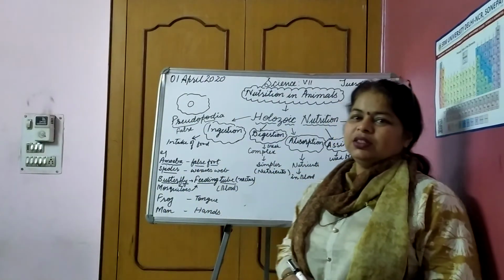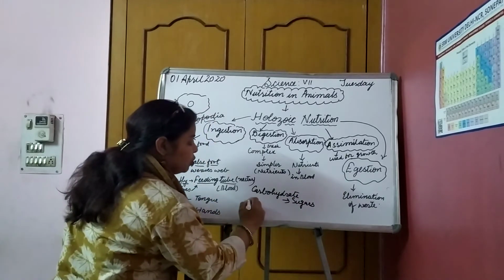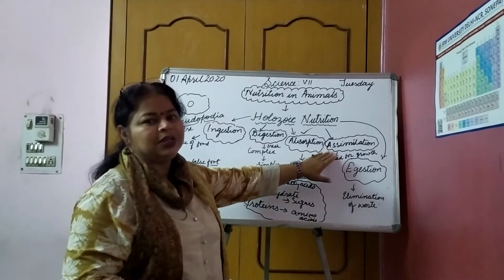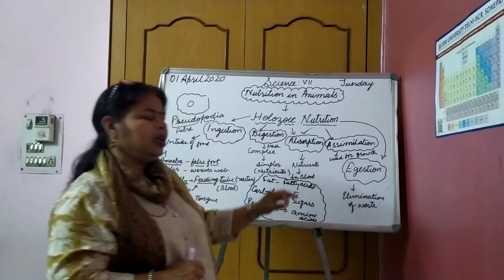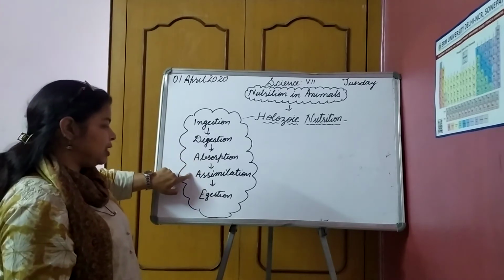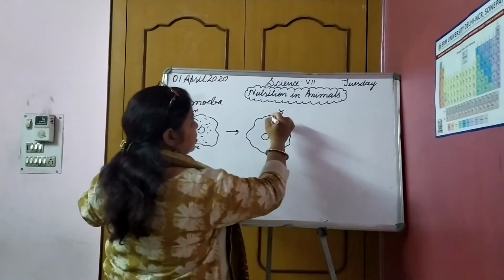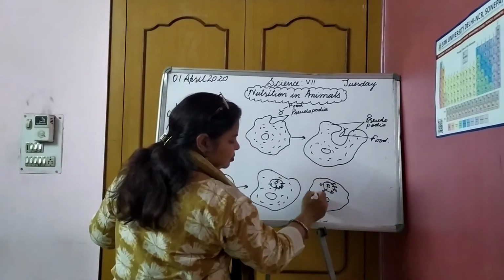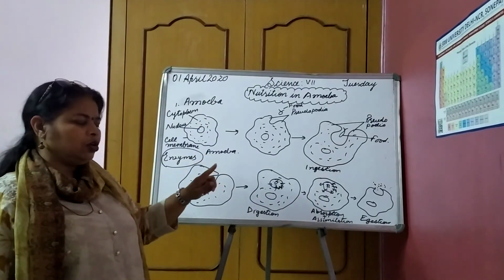Class 7 - Science - Nutrition In Animals - Amoeba